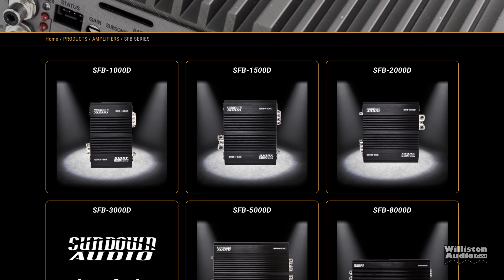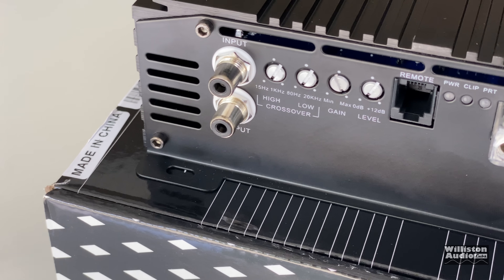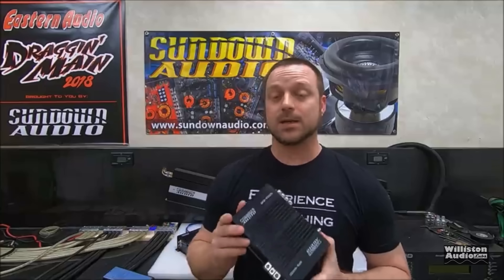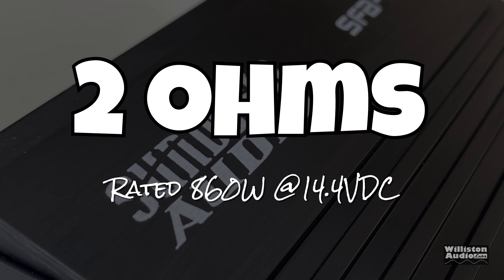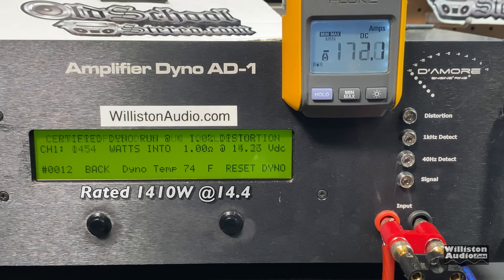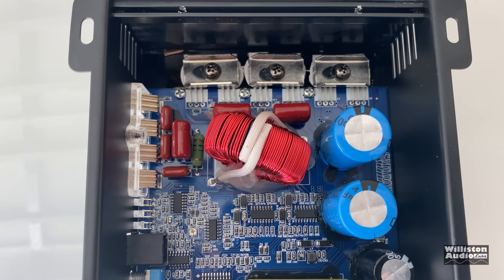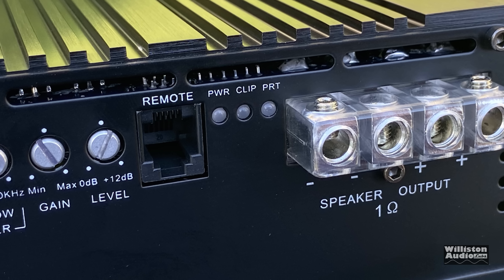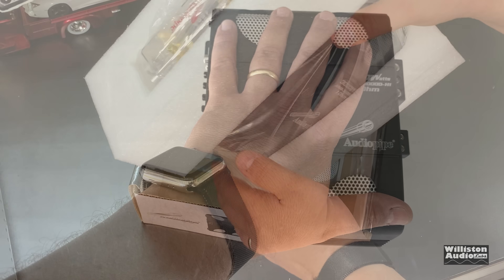Sundown 1000W Full Bridge SFB-1000D Amp Dyno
Today we are taking a closer look at the smallest model in Sundown's new SFB lineup. SFB stands for Sundown Full Bridge and these amps have many benefits over traditional half-bridge Class D amps. Namely, they can be much smaller and less expensive than the traditional Class D amps. But does this small size and big power come at a cost? Only time will tell. In this video I'll take a closer look at the SFB-1000, the "1000 watt" amp which currently sells for $239.99 online.

See other SFB Models